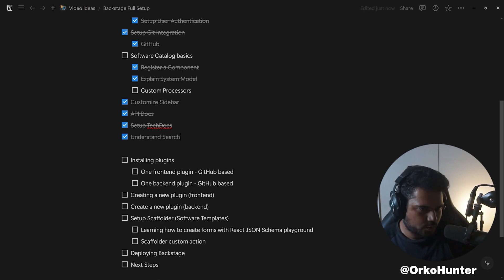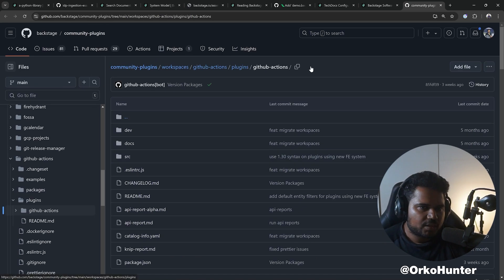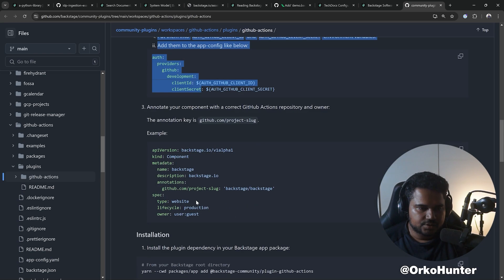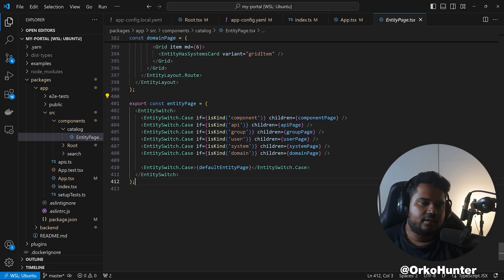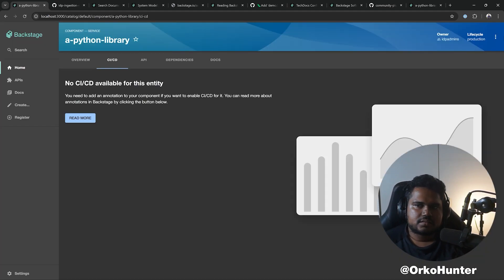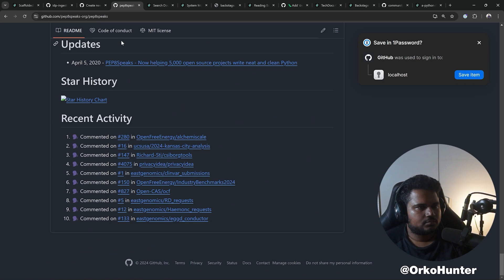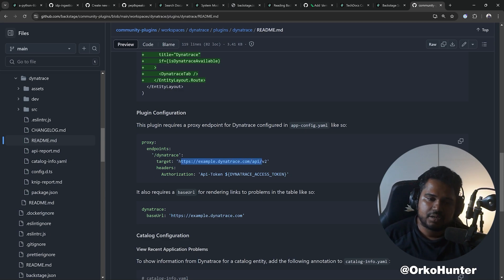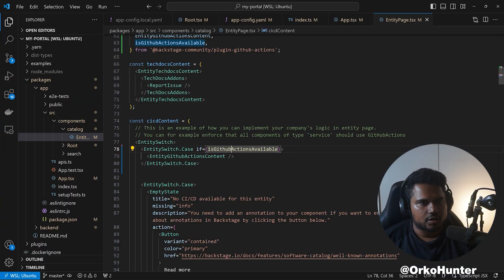How to Install Backstage Plugins - Backstage with OrkoHunter - Ultimate Guide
This video can help a new engineer on Backstage to understand different parts of it.

How to setup Backstage
How to configure Backstage.io
How to setup user authentication in Backstage
How to setup TechDocs in Backstage
How to setup Scaffolder in Backstage
How to create an API Catalog
How to customize Software Catalog
How to customize Backstage
Use Cookiecutter in Backstage for Software Templates
Software Catalog Data Model